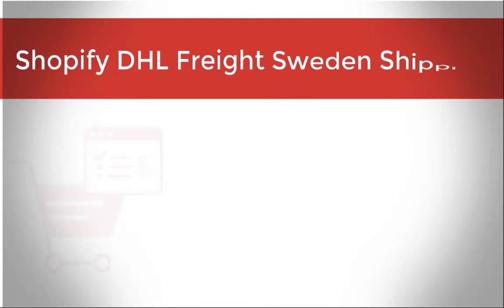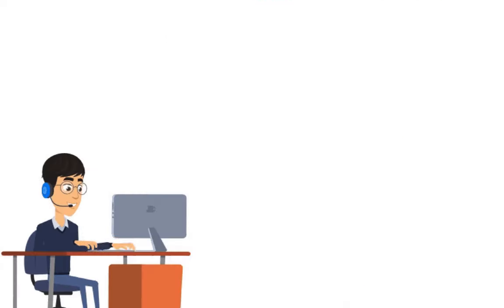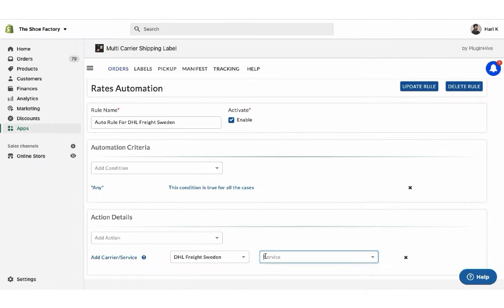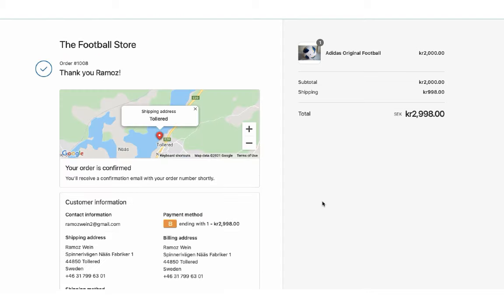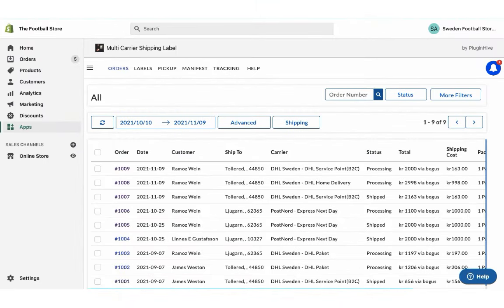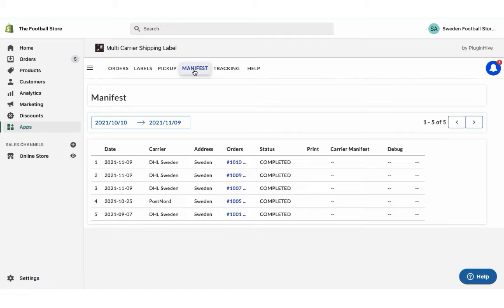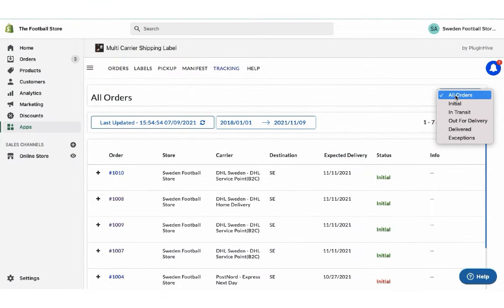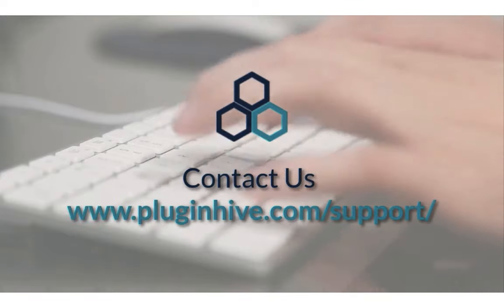How to integrate DHL Freight Sweden with Shopify to automate the order fulfilment process?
The next step is to configure your DHL Freight Sweden account credentials.

Register an account with DHL Freight Sweden by filling up all necessary details. An executive will contact you to request the necessary documentation to provide you with your account credentials.

Once you get the account number, add it in the app. If you have a contract account, ensure that you add the DHL E-ID and Password. Also, for cash on delivery shipments, you have to add your own plus giro number. Once you have added the necessary details, enable the production key and save. Now, your DHL Freight Sweden account is successfully integrated.

By default, the app displays all DHL Freight Sweden services at checkout. Or, you can choose your preferred services under Rates Automation.

You can also select your preferred DHL Freight Sweden services for Label generation as well.

Add a product to the cart, and proceed to checkout. The app displays real-time shipping rates for all the available DHL Freight Sweden services.

Let us select DHL Home Delivery, and place the order.

You can view both the orders in the app dashboard. Here, the shipping service is set to DHL Home Delivery, the one we selected while placing the order.

Now, before the order fulfilment process with DHL Service Point B2C, you have to select the nearest service point available, under the advanced settings.

Now, select both the orders and generate shipping labels. Now, you can easily print shipping labels for both the orders with a single click.

Now, initiate the pickup request for both the orders. Once your packages are ready, mark the orders as Shipped. You can also download the Manifest, required by the pickup agent.

The app automatically marks the orders as Fulfilled and also adds the tracking details in the Shopify order completion email for customers to track their orders easily, as soon as the carrier updates the tracking status.

With all these features, Multi Carrier Shipping Label app by PluginHive is the best shipping app for DHL Freight Sweden.